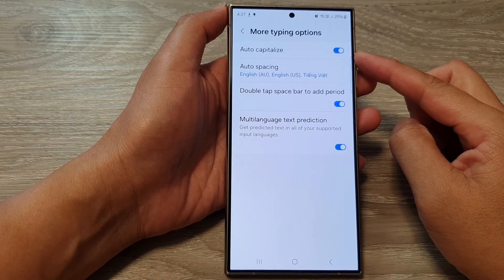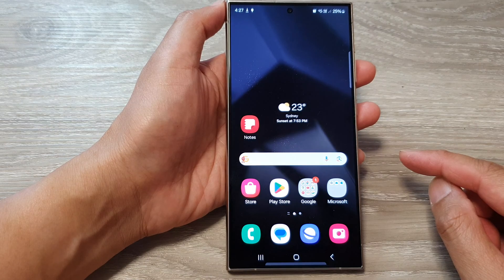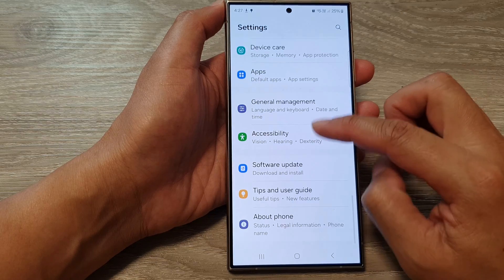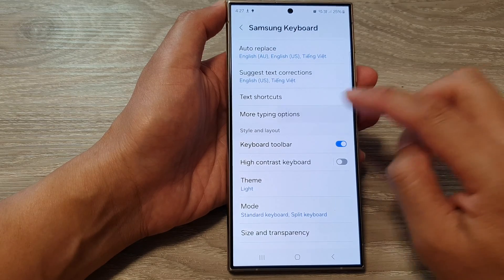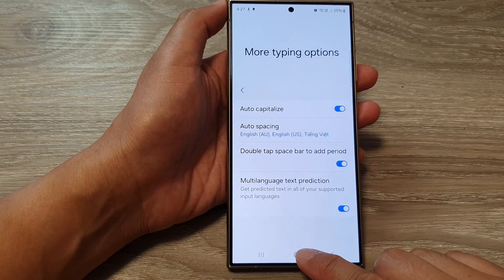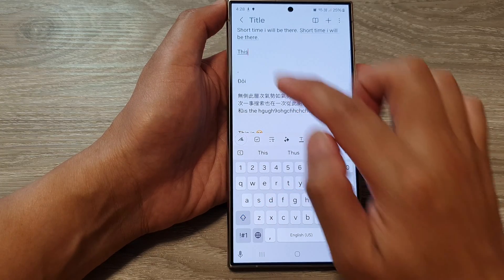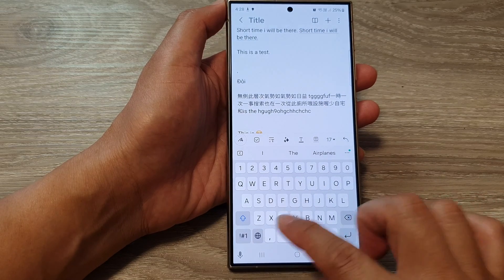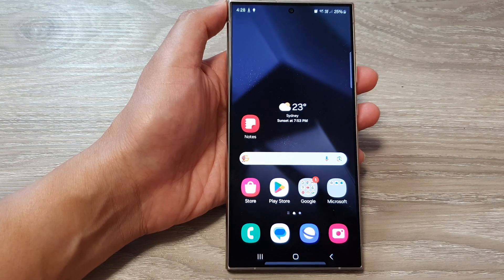Galaxy S24/S24+/Ultra: How to Turn On/Off Keyboard Auto Capitalise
In this tutorial, we'll guide you through the simple yet essential process of managing your keyboard's auto capitalization feature. Whether you're a seasoned Samsung user or just unwrapping your new device, understanding how to control this function can greatly enhance your typing experience.